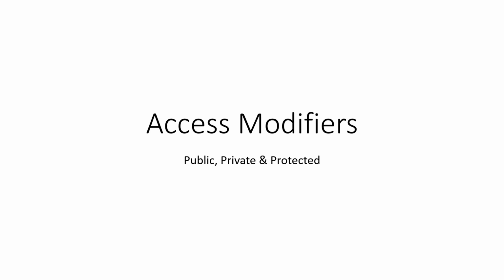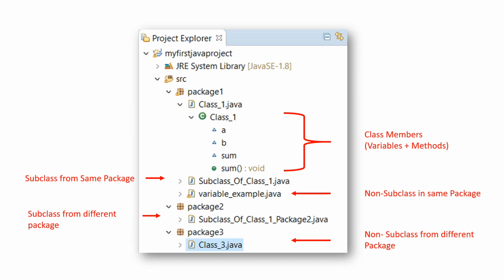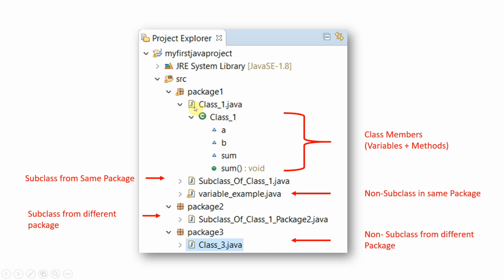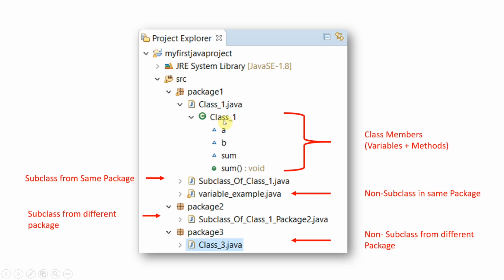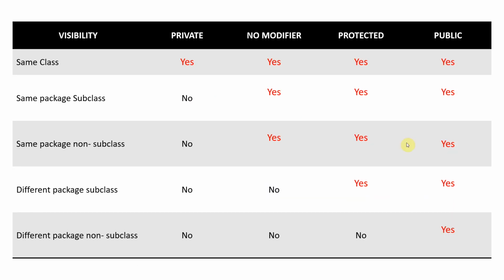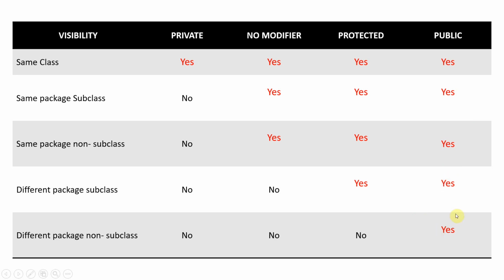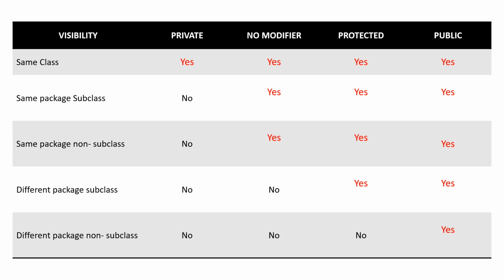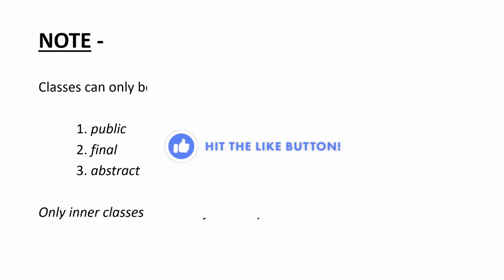Access Modifiers in JAVA || Public || Private || Protected || Default || JAVA for Beginners-S7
Hey Guyss !! In this tutorial we will learn about the Access Modifiers aka Specifiers in JAVA.

JAVA provides us 3 Access Modifiers -

1. Public
2. Private
3. Protected

But  it also has a default modifier when no modifier is defined explicitly.

Also we will learn in brief about Classes, Package, Sub-package and Sub-classes.